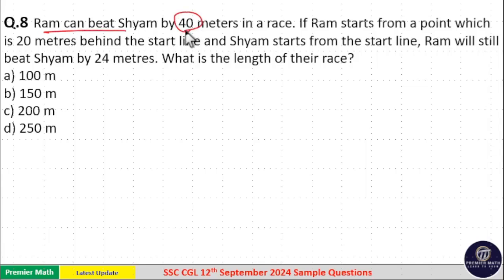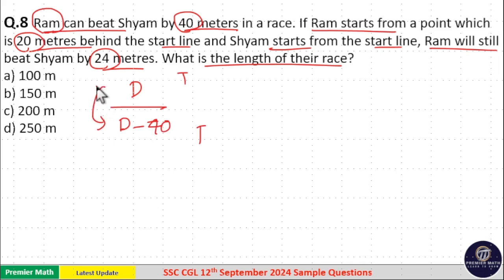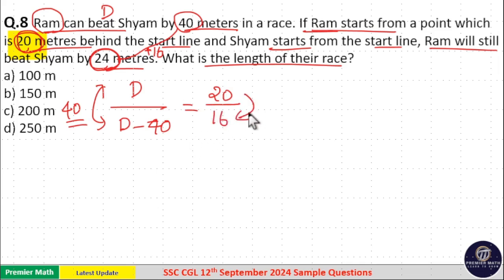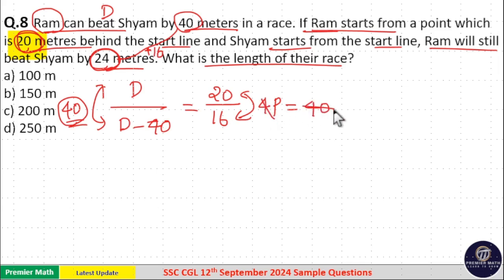Ram can beat Shyam by 40 meters in a race. If Ram starts from a point which is 20 meters behind the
Ram can beat Shyam by 40 meters in a race. If Ram starts from a point which is 20 metres behind the start line and Shyam starts from the start line, Ram will still beat Shyam by 24 metres. What is the length of their race?